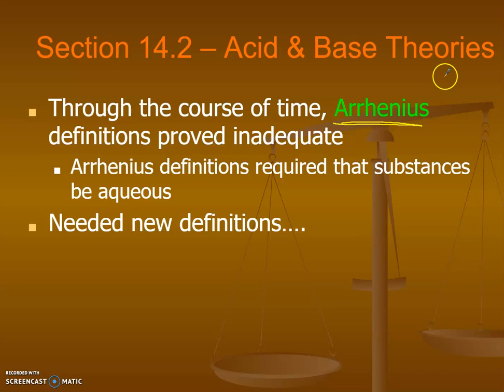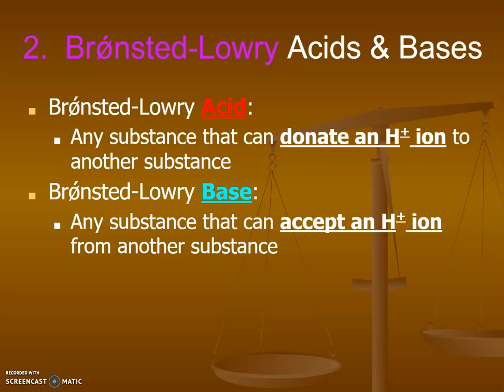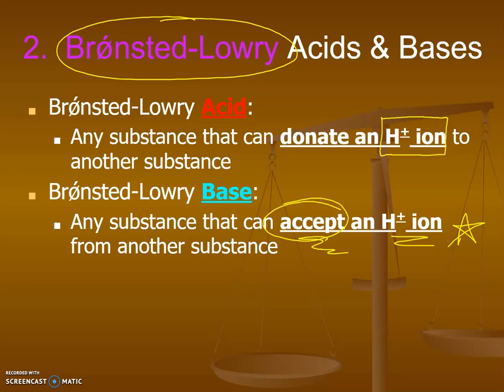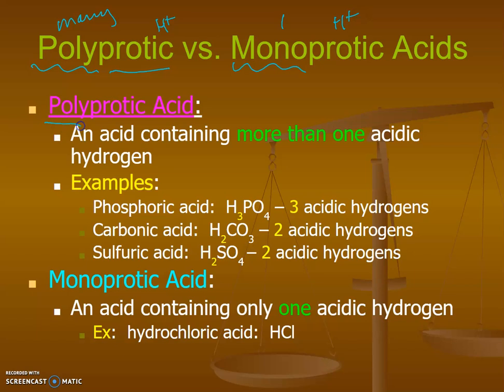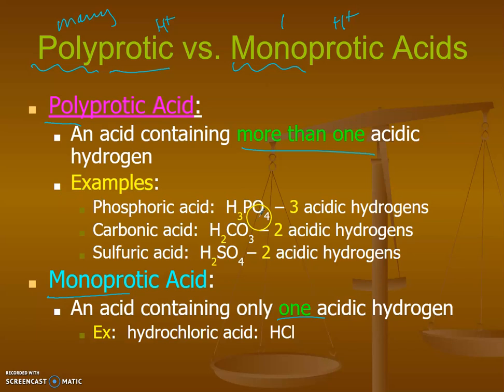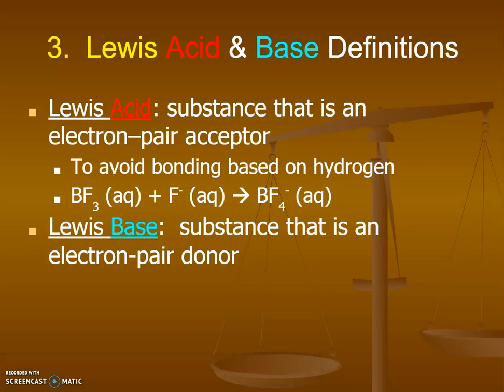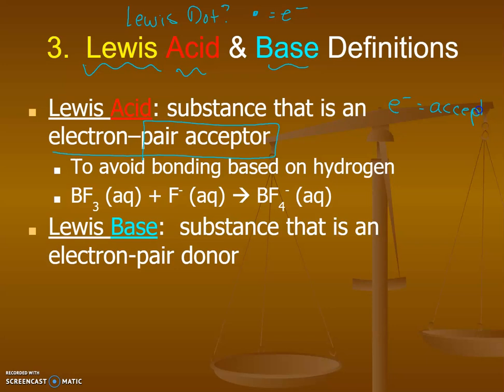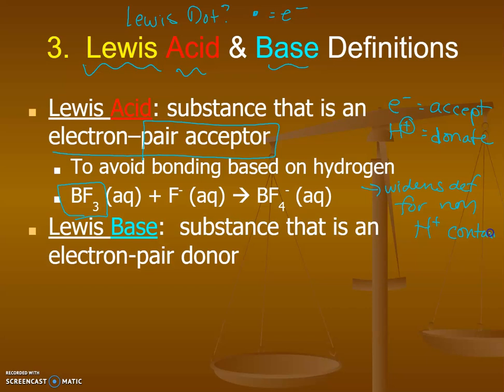14.2 (or 20.2) Bronsted-Lowry and Lewis Definitions of Acids & Bases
This video describes the need for an updated definition of Arrehenius Acids and Bases with the discovery of more aqueous solutions.  The Bronsted-Lowry Definition looks at Acids and Bases in terms of H+ donors and acceptors.  Monoprotic and polyprotic acids are explained with examples and then Lewis definitions of Acids and Bases are discussed.  Lewis definitions look at substances in terms of electron acceptors or donors to account for aqueous substances which do not contain Hydrogen.  Lastly, a summary slide of all 6 definitions is given to help organize the information.